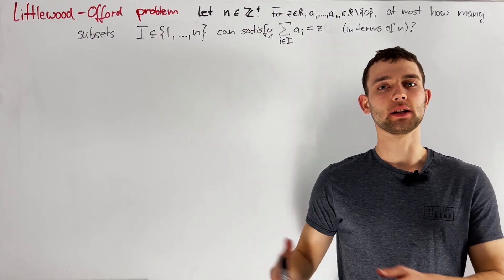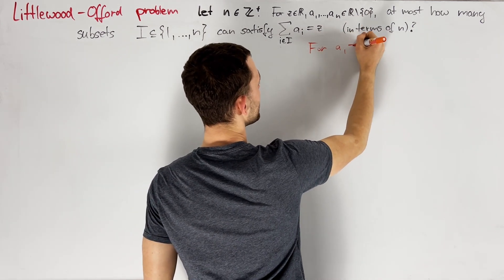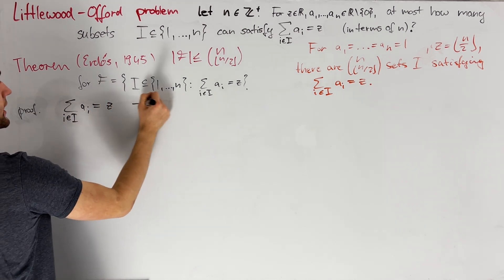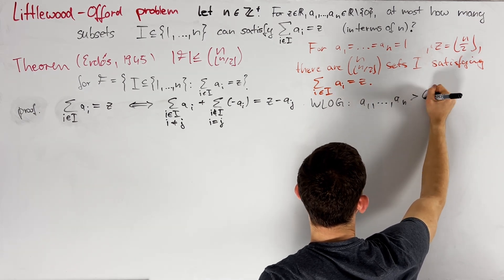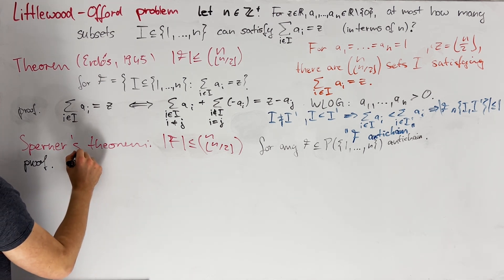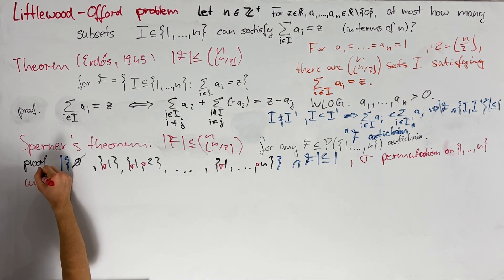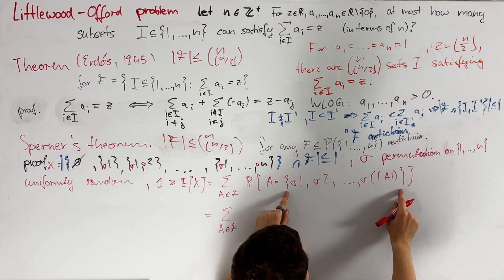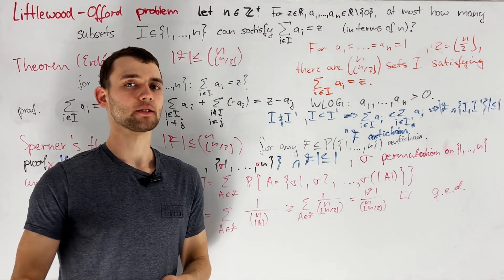A very cool application of Sperner's theorem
In this video, we present a solution to the Erdős-Littlewood-Offord Theorem.

00:00 Problem Statement
00:52 Solution

Solution PDF:

branch: combinatorics
difficulty: 6